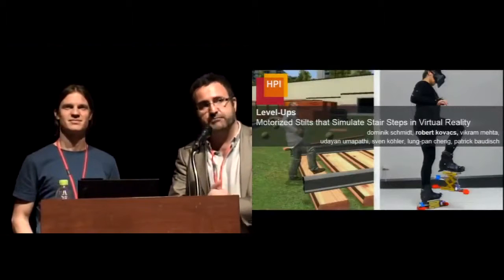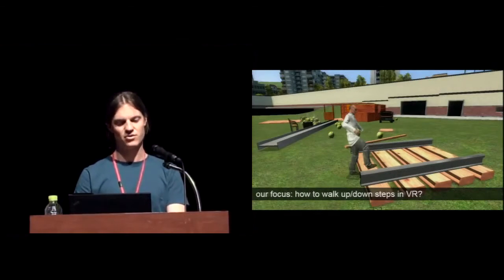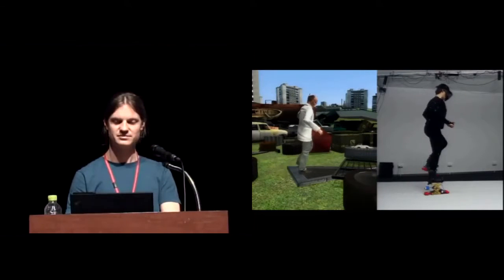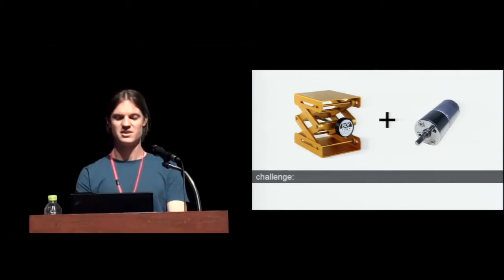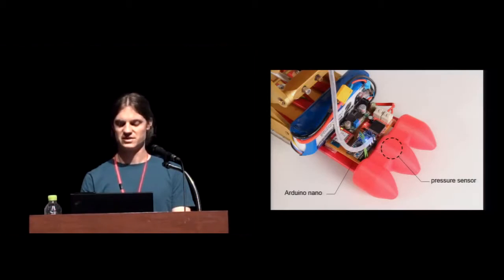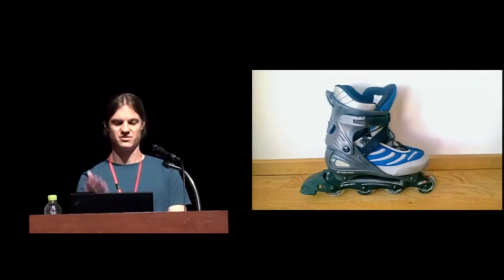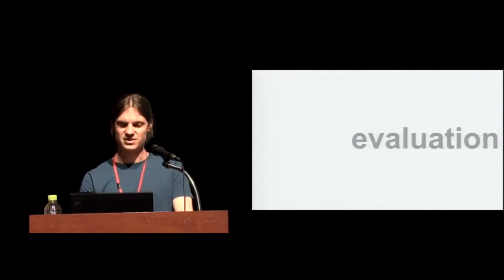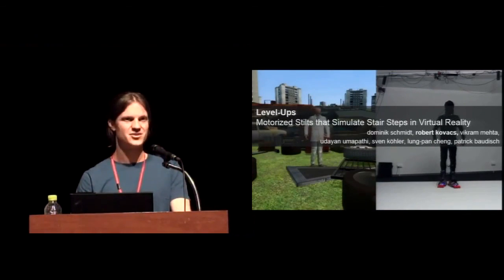Level-Ups: Motorized Stilts that Simulate Stair Steps in Virtual Reality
Dominik Schmidt, Rob Kovacs, Vikram Mehta, Udayan Umapathi, Sven Köhler, Lung-Pan Cheng, Patrick Baudisch

Session: HMDs in Augmented & Virtual Reality

Abstract
"We present ""Level-Ups"", computer-controlled stilts that allow virtual reality users to experience walking up and down steps. Each Level-Up unit is a self-contained device worn like a boot. Its main functional element is a vertical actuation mechanism mounted to the bottom of the boot that extends vertically. Unlike traditional solutions that are integrated with locomotion devices, Level-Ups allow users to walk around freely (""real-walking""). We present Level-Ups in a demo environment based on a head-mounted display, optical motion capture, and integrated with two different game engines. In a user study, participants rated the realism of stepping onto objects 6.0 out of 7.0 when wearing Level-Ups compared to 3.5 without."